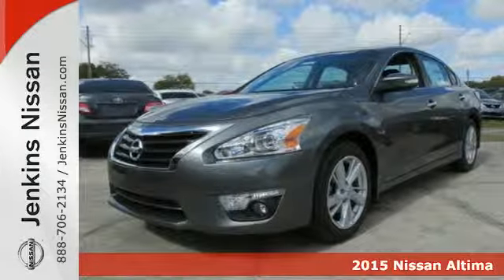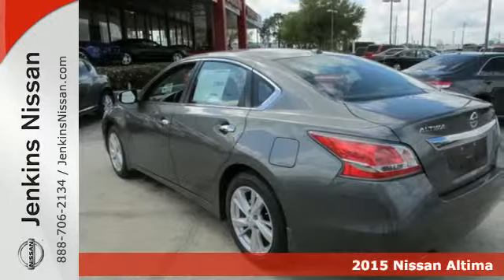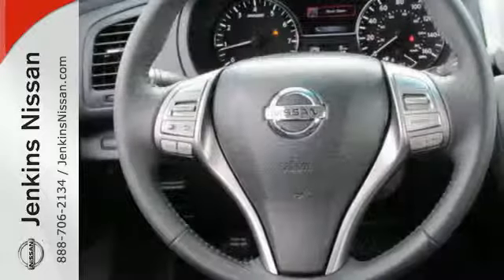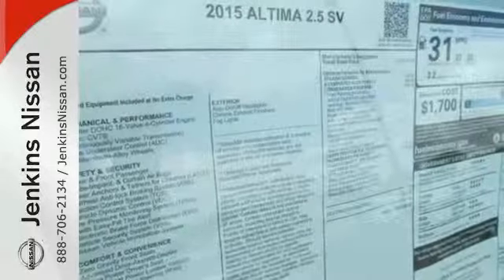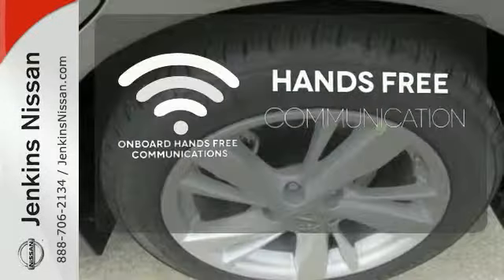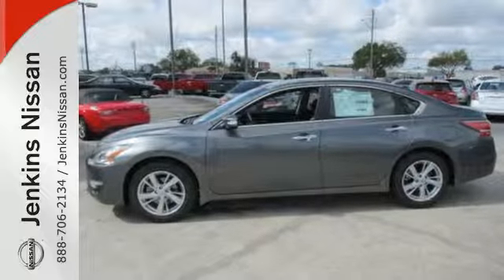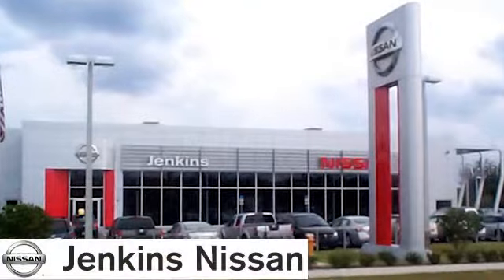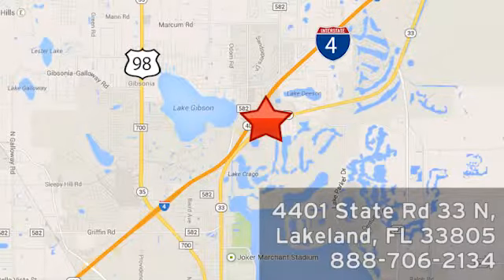2015 Nissan Altima Lakeland FL Tampa, FL 15AL1265 - SOLD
Year: 2015
Make: Nissan
Model: Altima
Trim: 4dr Sdn I4 2.5 SV
Engine: 2.5 L 4 Cyl. Cyl.
Color: BROWN
Stock #: 15AL1265
VIN: 1N4AL3AP0FC274479

Address:
401 State Rd 33 N